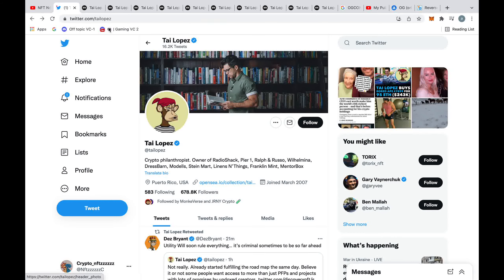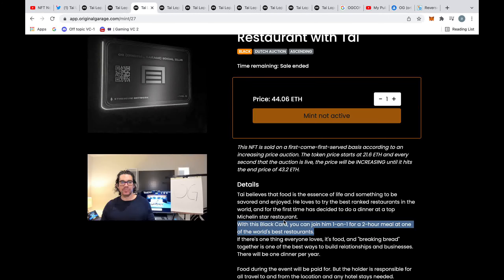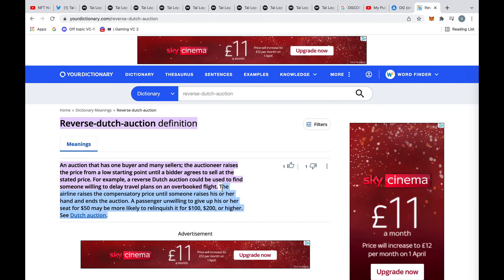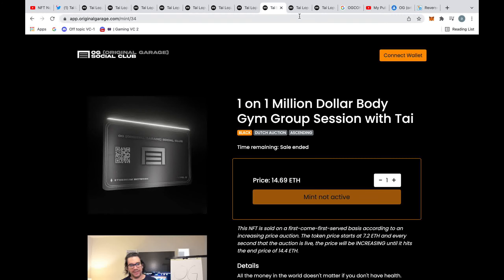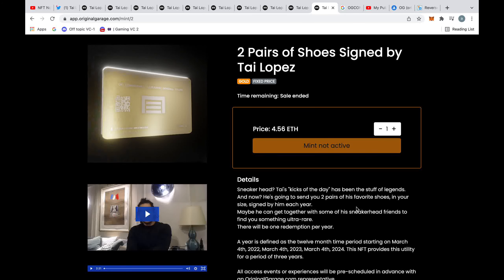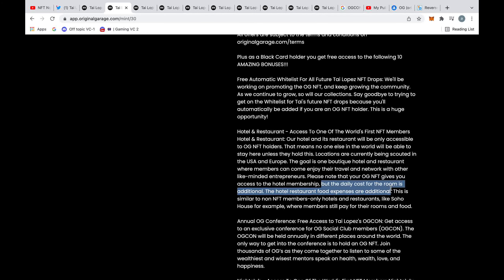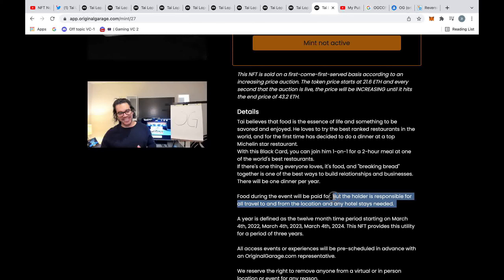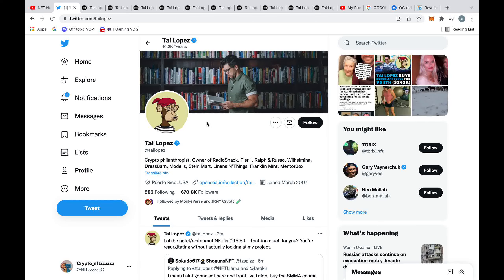Tai Lopez NFT SCAM! $50k for a DATE??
Timestamps:
0:00 - Intro
0:18 - Movie Date
0:51 - Dinner Date
2:29 - Other NFTs/Dates
4:11 - More Money to Tai
6:08 - Education
7:06 - Outro

Thanks so much for listening. Sorry you couldn't hear the videos. In the first video he was talking about the courtsides NBA tickets nft but was on the wrong page. In the second i put on captions so can read but some weird comparisons being made.. Bit of a different video hope you enjoy!